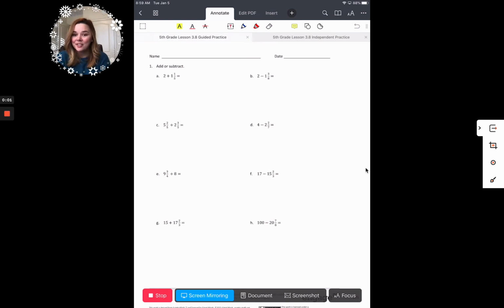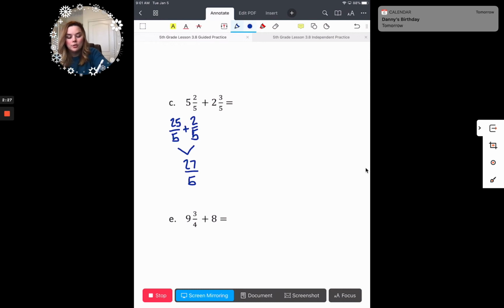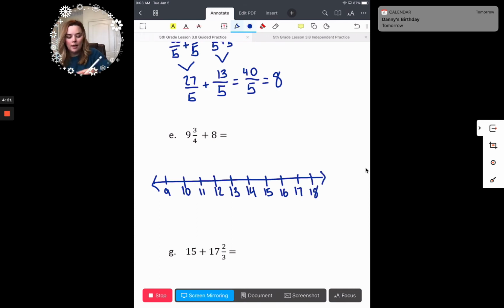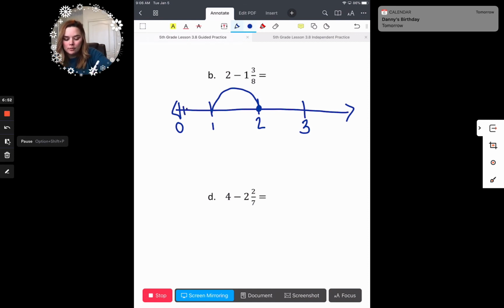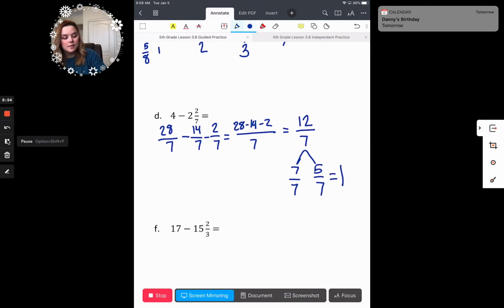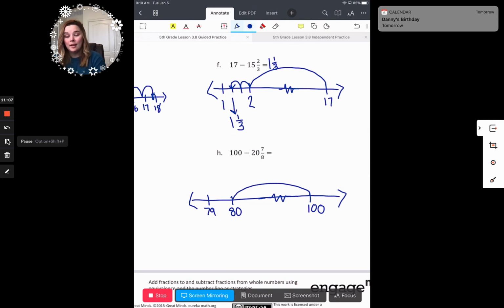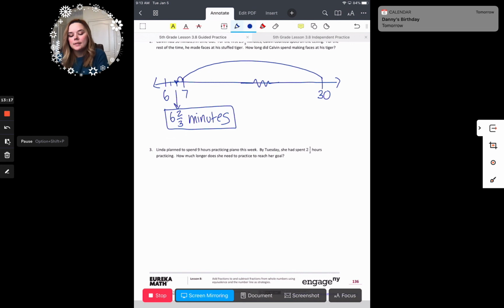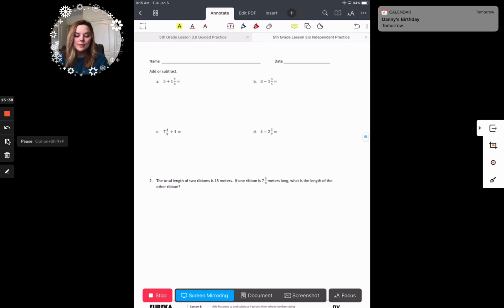5th Grade Math Lesson 3.8